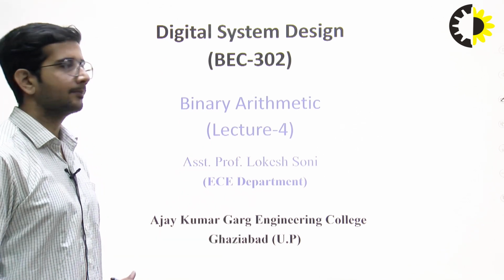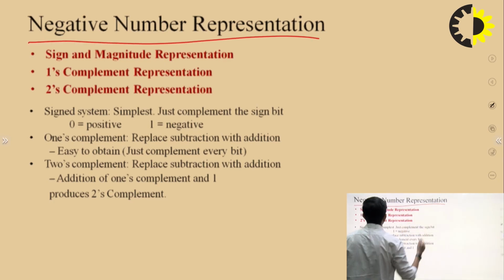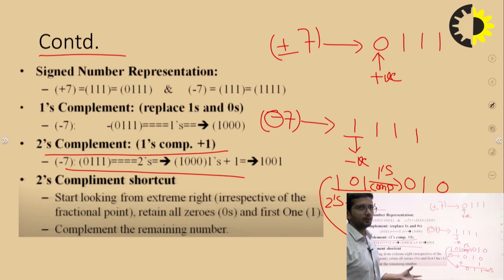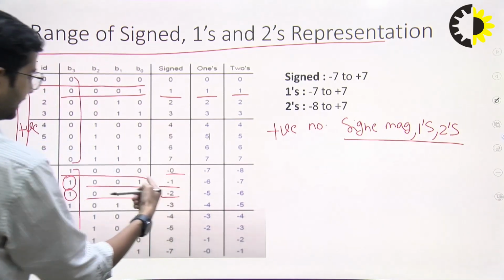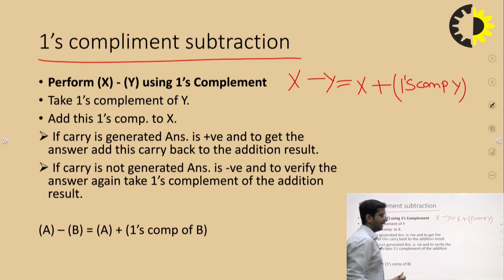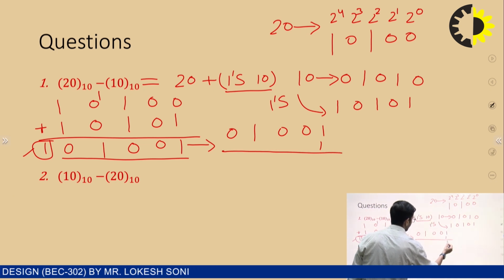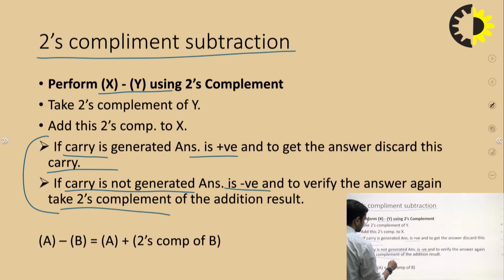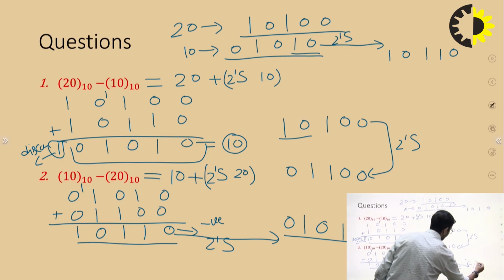BINARY ARITHMATIC | DIGITAL SYSTEM DESIGN | LECTURE 04 BY MR. LOKESH SONI | AKGEC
In this lecture, Mr. Lokesh Soni explains Binary Arithmetic, an essential concept in Digital System Design. This session helps students understand how arithmetic operations are performed using binary numbers in digital systems.
🔍 Topics Covered:
• Introduction to Binary Arithmetic
• Binary Addition
• Binary Subtraction (1’s Complement & 2’s Complement)
• Binary Multiplication
• Binary Division
• Overflow and Carry concepts
🎓 Who should watch:
📚 This is Lecture 04 of the Digital System Design series by AKGEC. Watch previous lectures to strengthen your fundamentals.